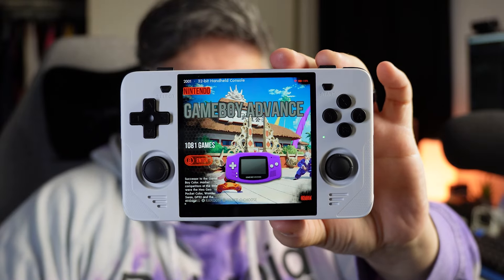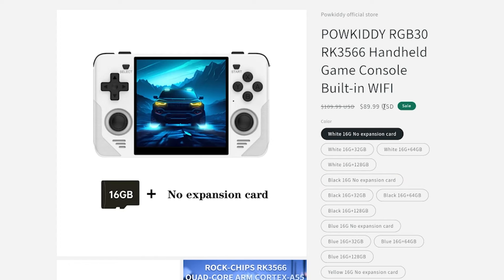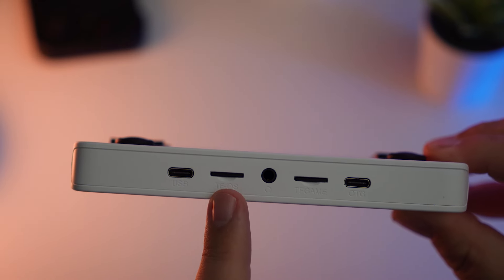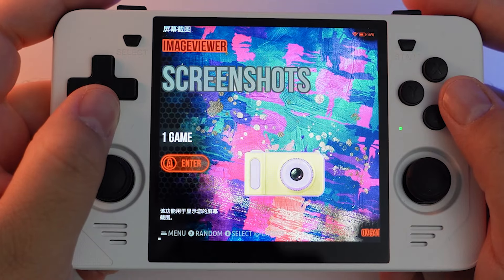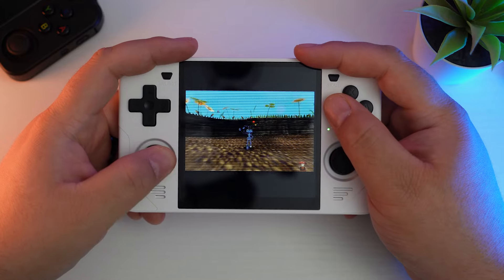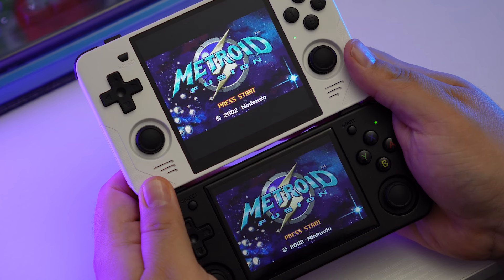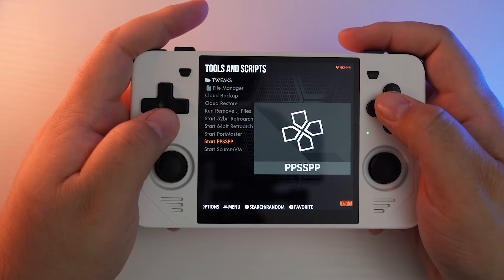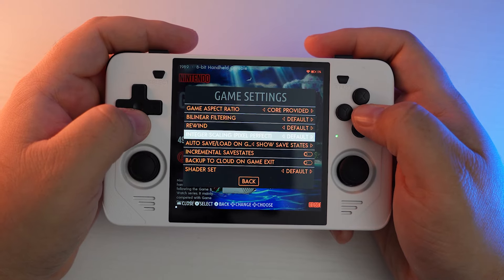My New Favorite Handheld Emulator? - Powkiddy RGB30 Impressions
With beautiful large screen, and a diverse collection supported systems, The Powkiddy RGB30 has potential to be my favorite handheld emulator in my collection. Unfortunately, it's not all good. Here are my initial impression with a full review to come later.